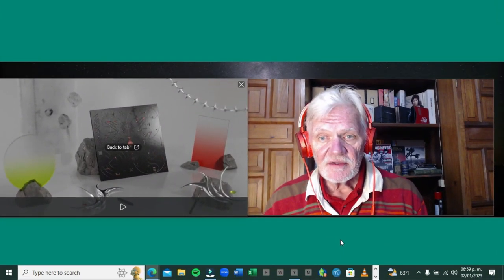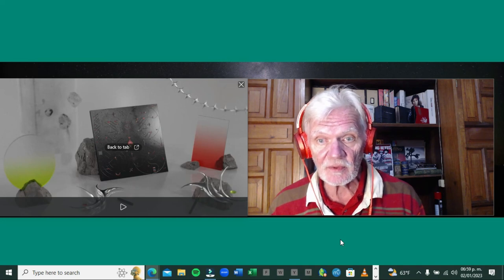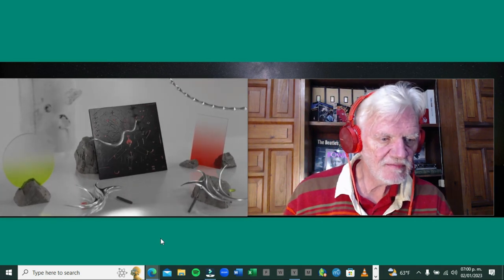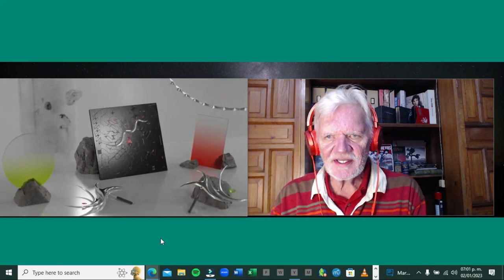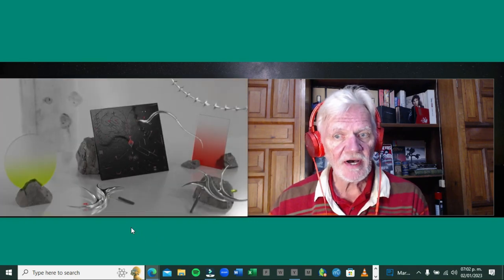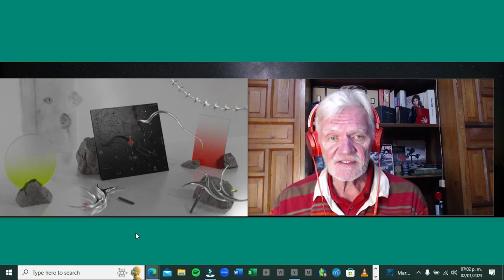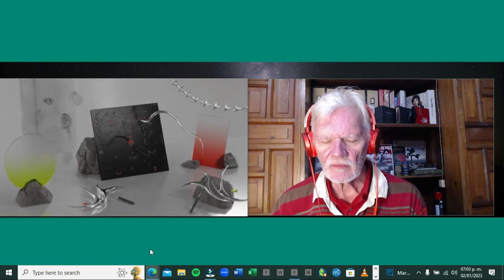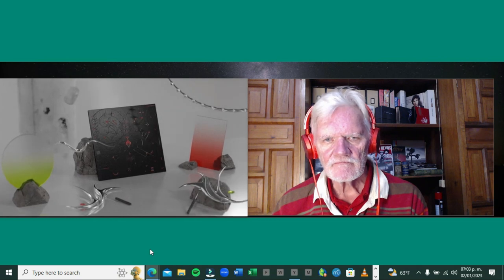Senior reacts to Igloohost "Sylph Fossil" (Episode 226)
Poll winner Seamus Rawles Malliagh aka Igloohost.  First-time listening to the Irish-born UK DJ.